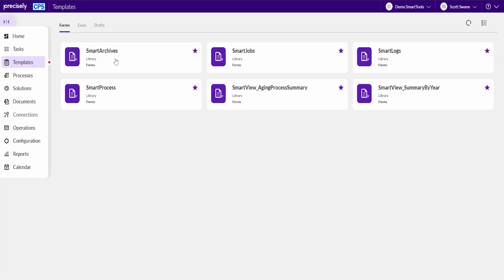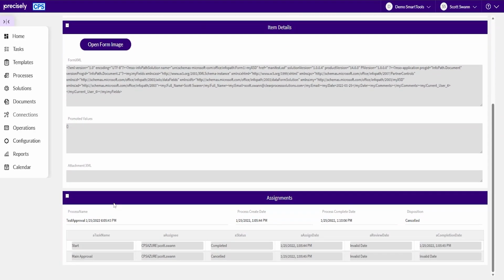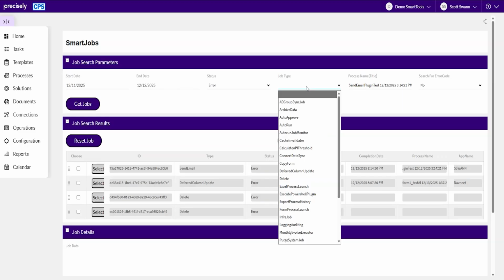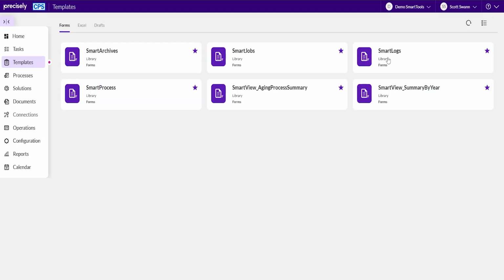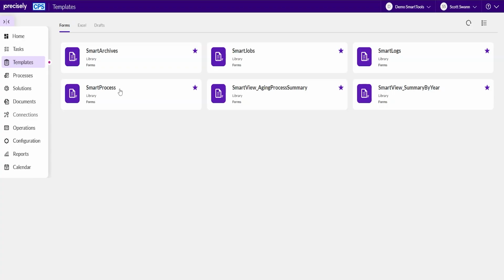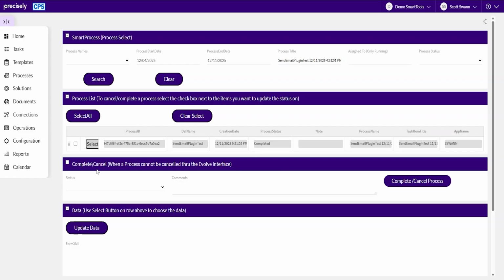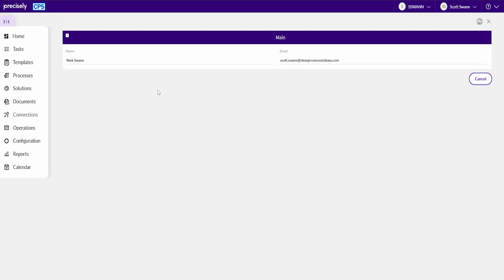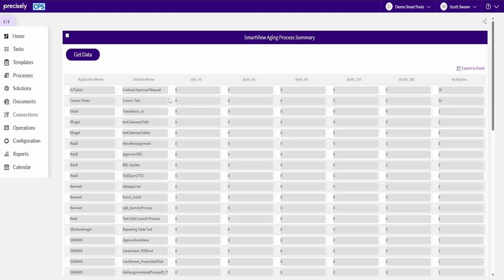CPS SmartTools Walkthrough | Admin & Troubleshooting Tools for Automate Evolve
In this video, we walk through the CPS SmartTools stack and show the user experience of each tool inside Automate Evolve.

SmartTools is a value-add toolkit built to extend Automate Evolve with better visibility, troubleshooting, and process control — especially for real-world operational and support scenarios.

In this walkthrough, you’ll see how each tool is used in practice:
• SmartJobs – filter and manage background jobs
• SmartProcess – find and correct incorrect data inside live workflows
• SmartLogs – retrieve platform logs without server access
• SmartArchive – search archived workflows through an Evolve form
• SmartView – view basic operational and administrative reports

This video focuses on how each tool works from a user perspective and when you would use it — not just what it is.